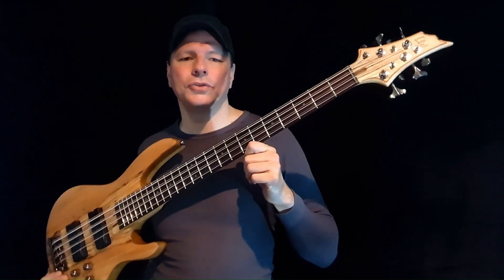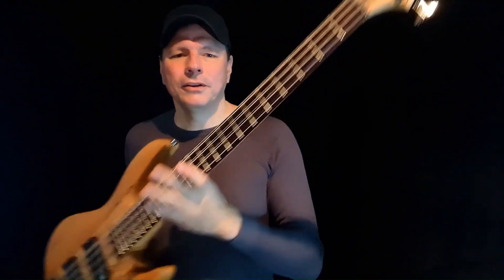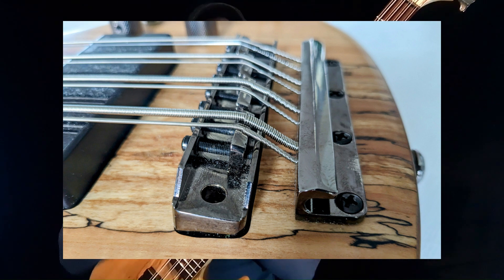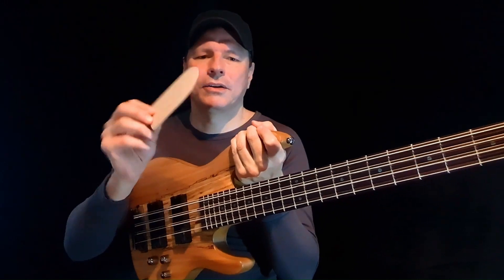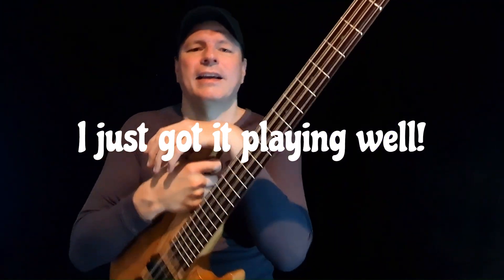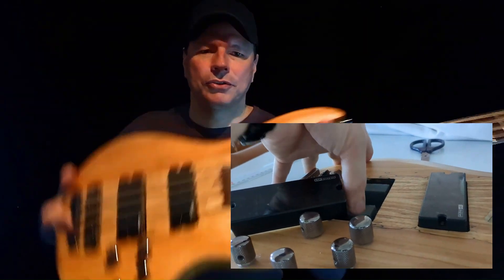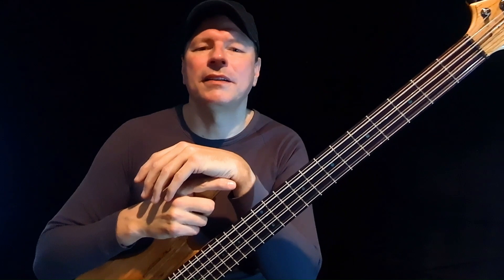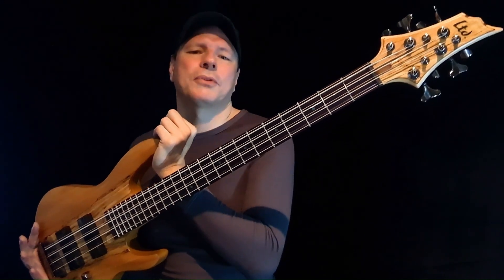My completely honest review of the LTD B208 8 string bass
Ever thought about going 8 string? The  LTD B208 8 string bass is one of the very few. This is my completely honest review of the instrument, some is good, some is bad. I played a lot of 8 string in the past, so I hope I know what I am talking about. Stick around for the sound samples in the end, they might inspire you what to do with an 8 string bass.